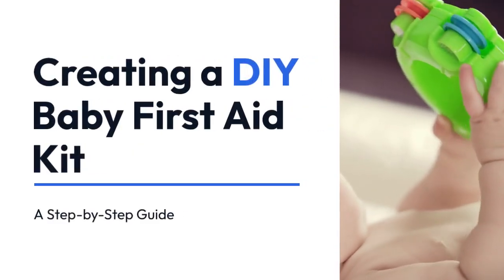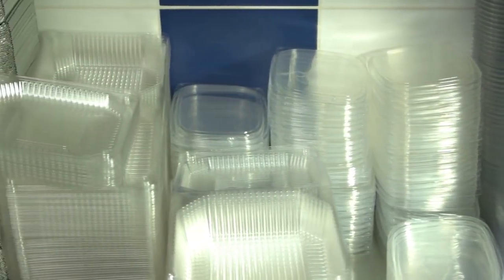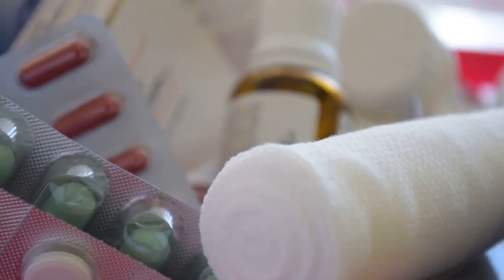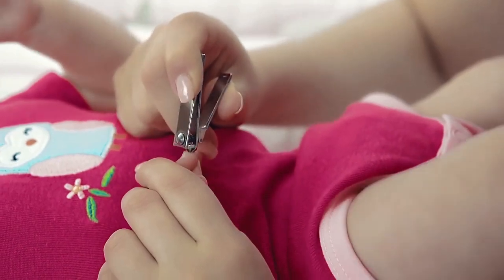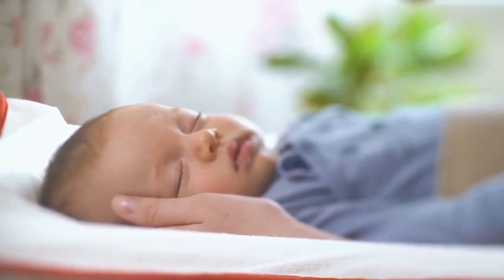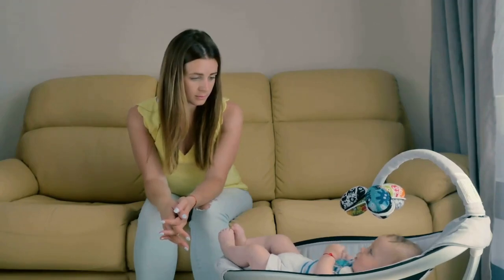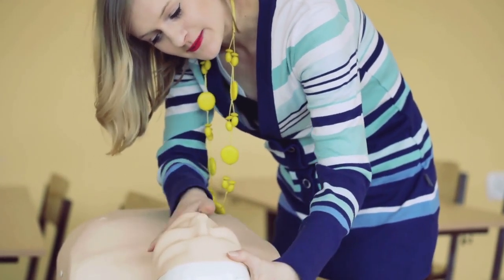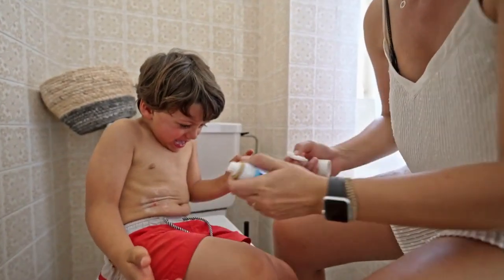Essential Baby First Aid Kit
Being prepared for emergencies is key when it comes to your baby’s health and safety. In this video, we’ll walk you through the must-have items for a well-stocked baby first aid kit to handle any unexpected situations:

🩹 **Bandages and gauze**: Essential for cuts, scrapes, and minor wounds
🌡️ **Thermometer**: A digital thermometer to check for fevers
💧 **Saline solution**: For clearing nasal congestion or eye irritation
🧴 **Baby-safe antiseptic**: A gentle, alcohol-free antiseptic for cleaning wounds
💉 **Infant pain reliever**: Acetaminophen or ibuprofen (always consult your pediatrician)
🧴 **Diaper rash cream**: For soothing irritated skin
🩸 **Tweezers**: To safely remove splinters or ticks
🔦 **Flashlight**: For easy access to your kit in dark situations

Make sure you're always ready for any bumps along the way!